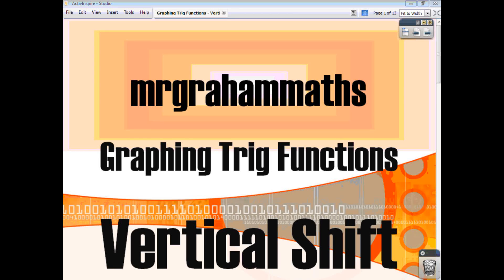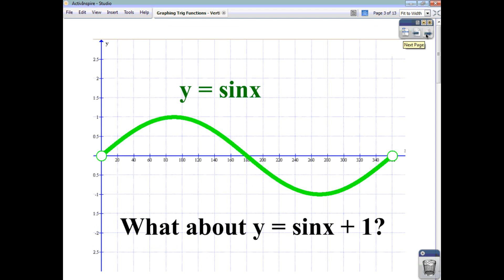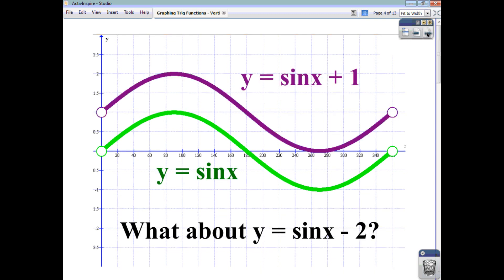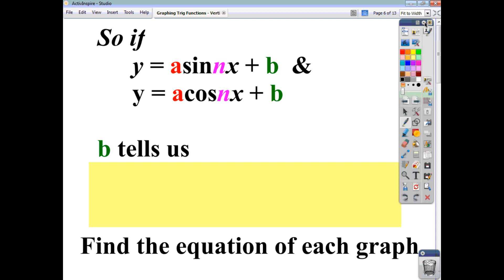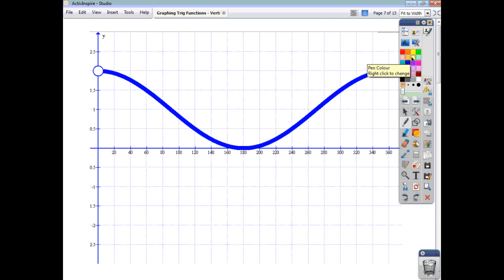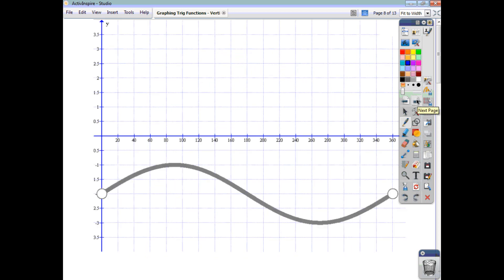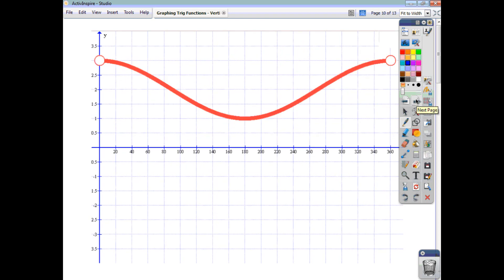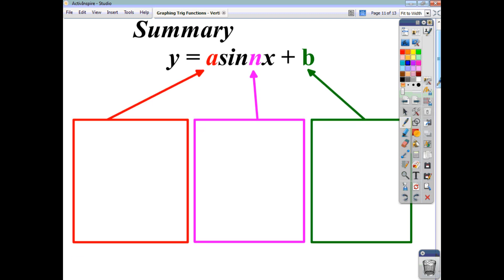National 5 Maths - Graphing Trig Functions (Vertical Shift)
A short video tutorial showing you exactly what determines the vertical positioning of a trigonometric function.